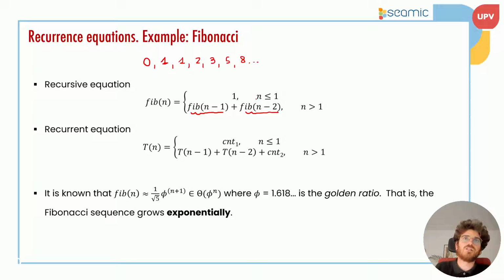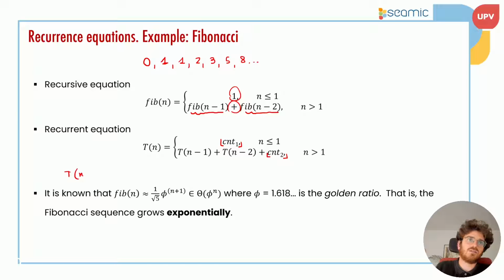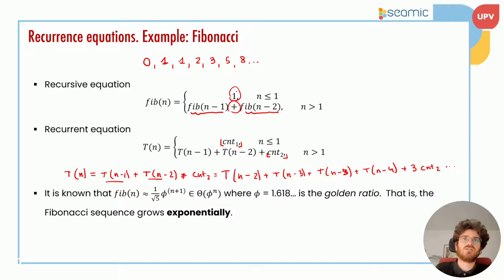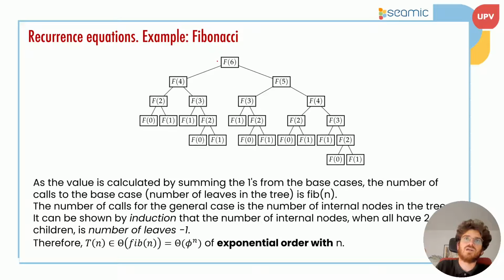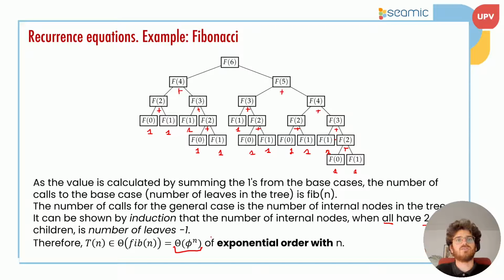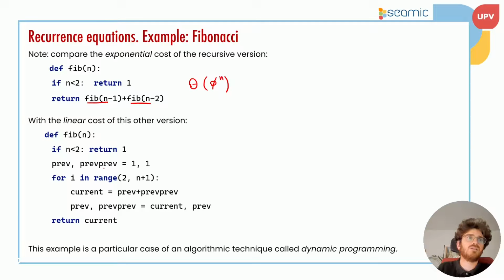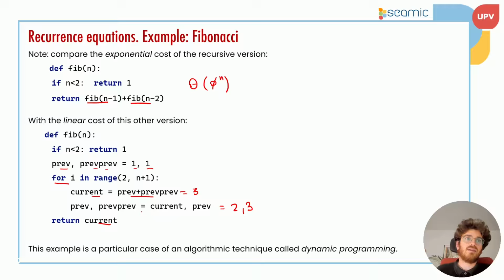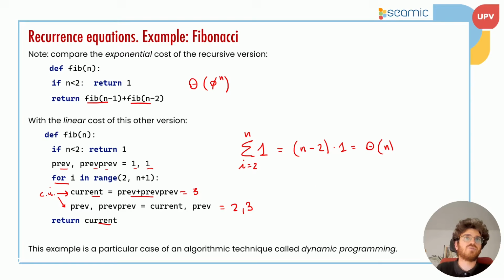Recursive Algorithm Analysis: fibonacci | 32/34 | UPV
Título: Recursive Algorithm Analysis: fibonacci

Descripción: This video discusses the Fibonacci sequence, a mathematical sequence where each element is the sum of the previous two elements. It explains how to compute the sequence using recursion, which can be inefficient due to repeated calculations. The video then presents an alternative iterative approach that accumulates the sequence in a linear manner, reducing the exponential cost of the recursive method to a linear cost. This technique is known as dynamic programming and is a valuable tool for solving complex problems.